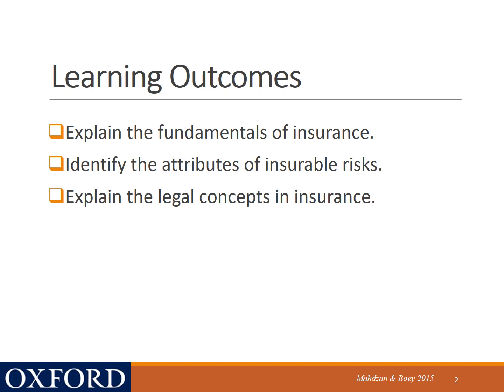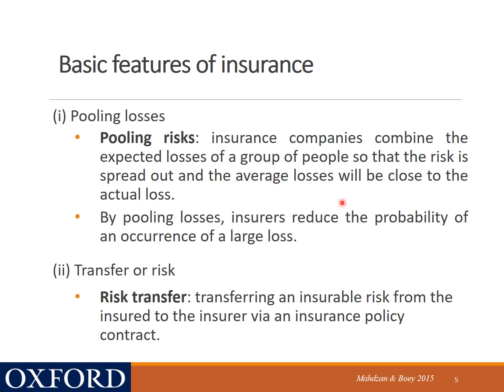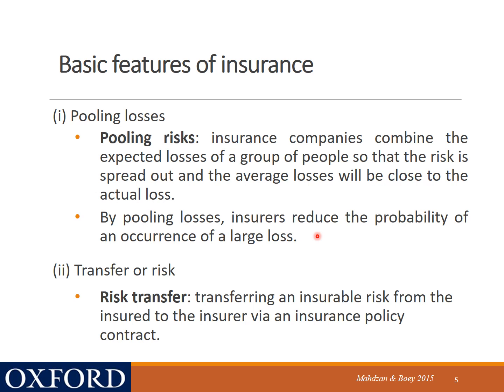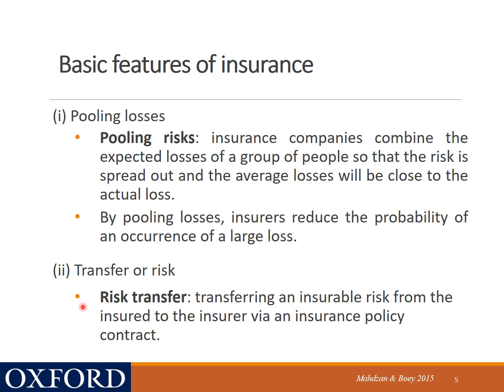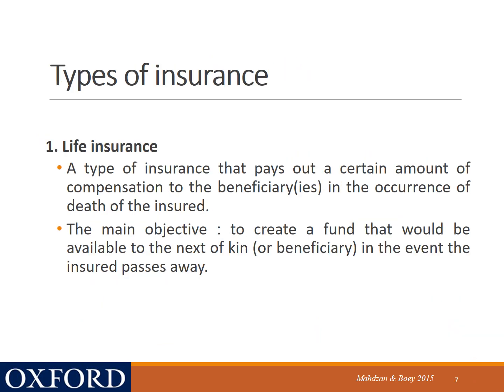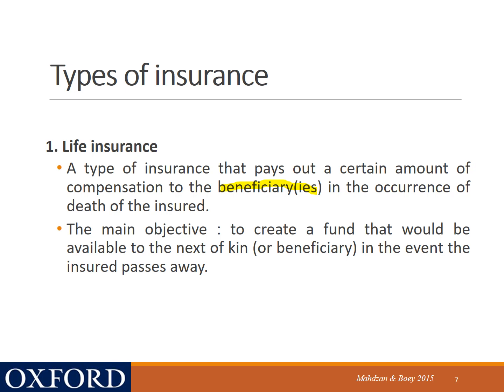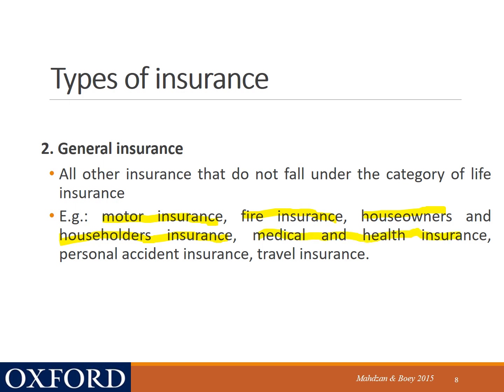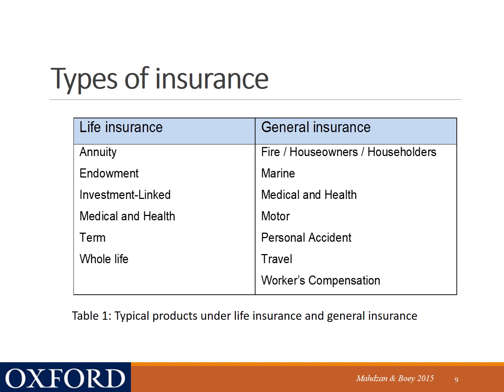CHAPTER 4: Concept of Insurance (pt 1)